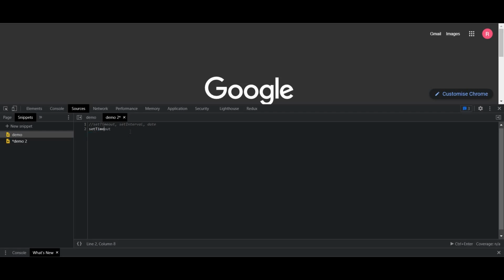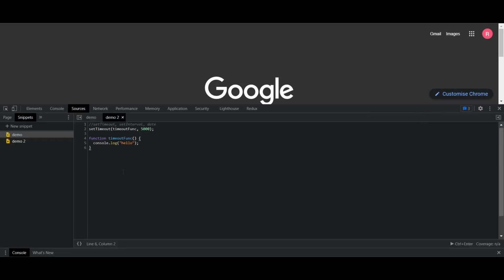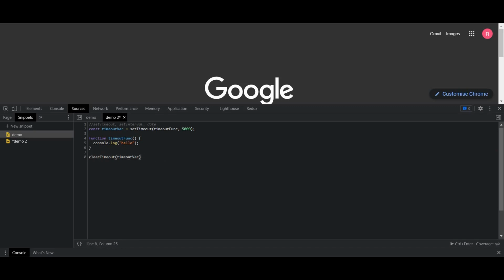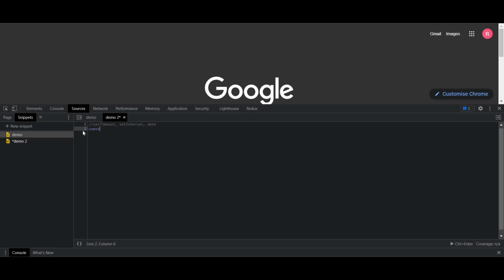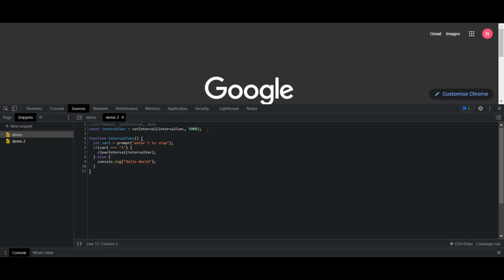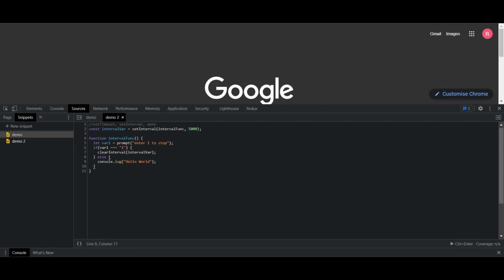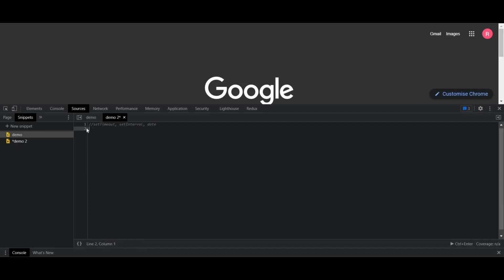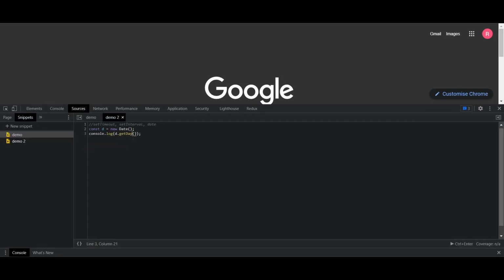JavaScript Tutorial #16 | Some Useful Methods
In this video, we will see some useful methods like settimeout, setinterval and date methods.